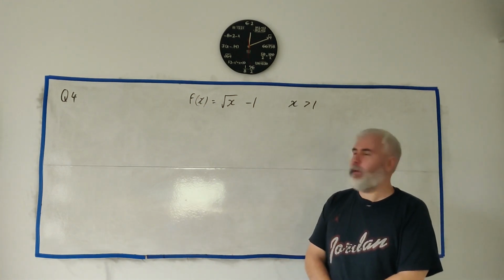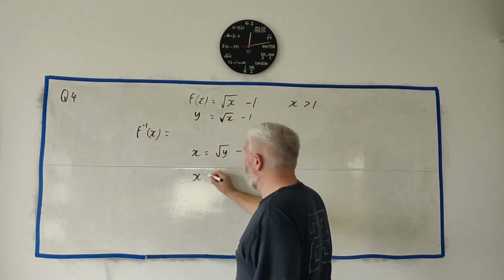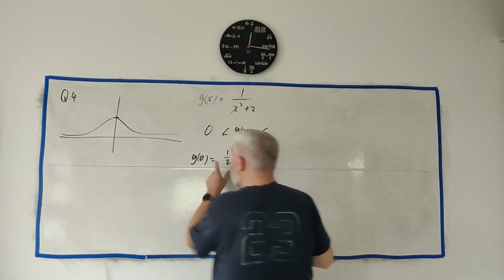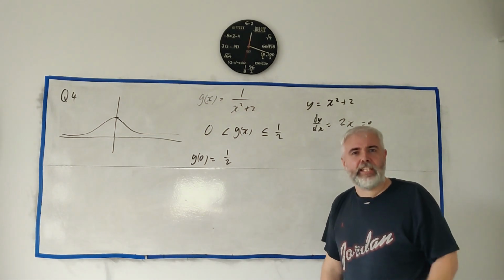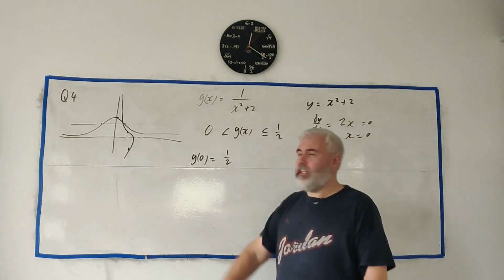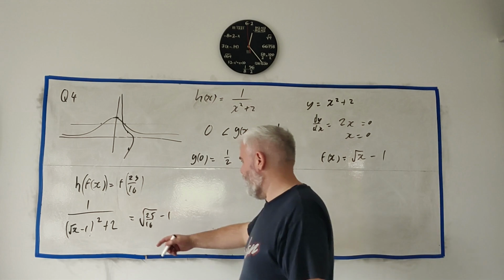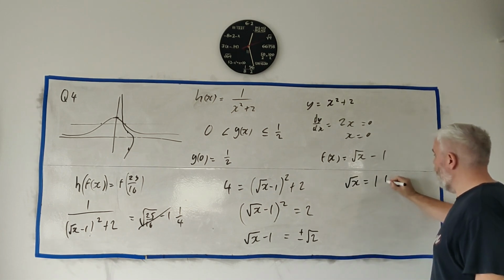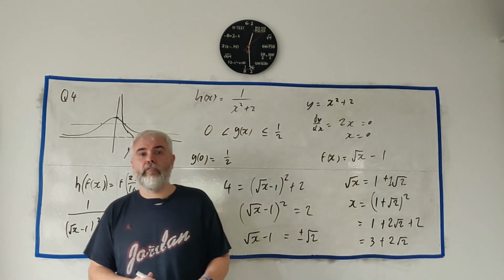Q4 solutions for CIE A level Pure Maths paper 12 Summer 2024 9709/12/m/j/24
For more questions from paper 12 of the 2024 CIE a level check out playlist below or just search on my channel.

9709/12/m/j/24
9709 12 mj 24
9709 s24 qp 12